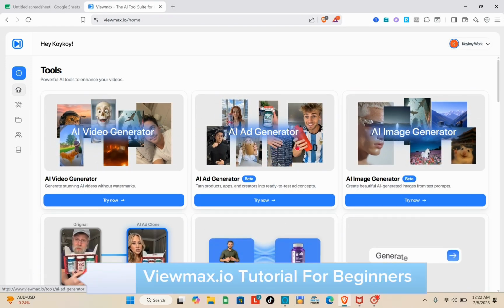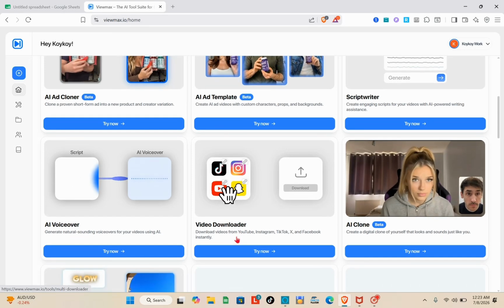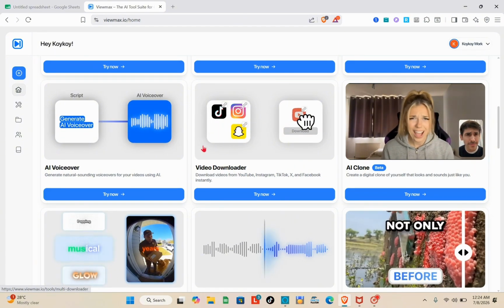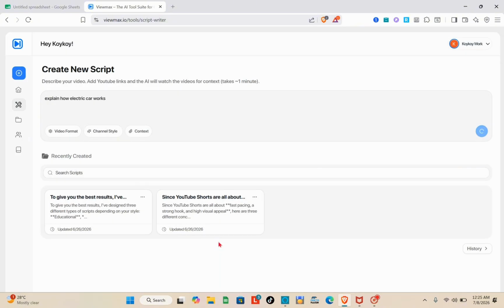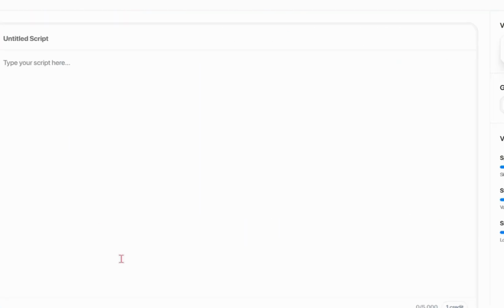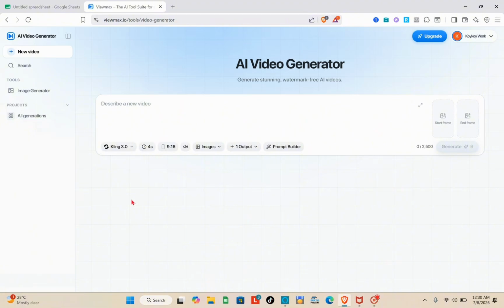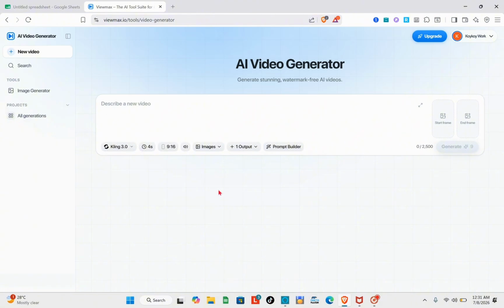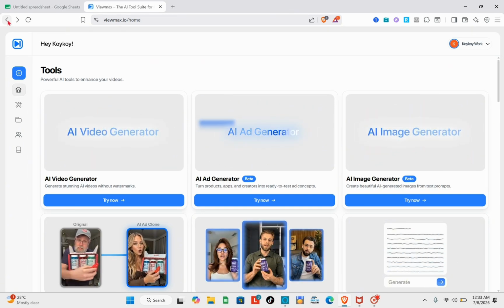Viewmax.io AI Tutorial for Beginners || How to Use Viewmax.io (Full Guide)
Master the future of content creation with this comprehensive Viewmax.io AI tutorial designed specifically for beginners! In this video, we provide a full guide on how to use Viewmax.io to its maximum potential, helping you streamline your workflow and enhance your creative projects using the power of artificial intelligence. We break down the entire platform from account setup to navigating its most advanced features, ensuring you have a seamless experience from start to finish.

Whether you are a digital marketer, content creator, or entrepreneur, learning how to leverage Viewmax.io will give you a significant competitive edge in today’s fast-paced digital landscape. We cover essential tips, hidden shortcuts, and best practices to help you get the most out of this powerful AI tool. By the end of this step-by-step walkthrough, you’ll be able to navigate the interface with confidence and start producing high-quality results in half the time. Stop guessing and start creating with this ultimate Viewmax.io masterclass!